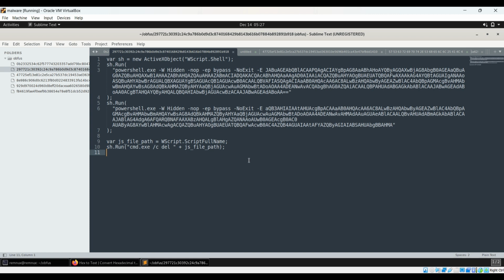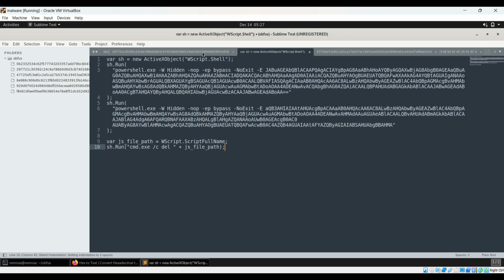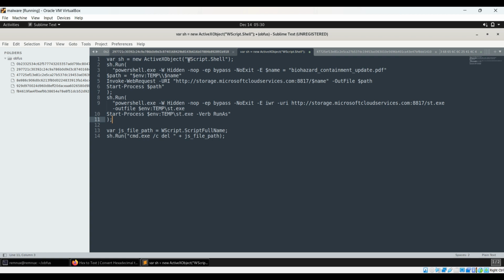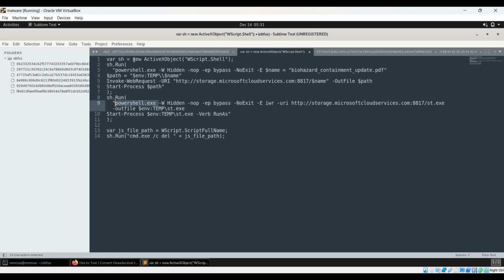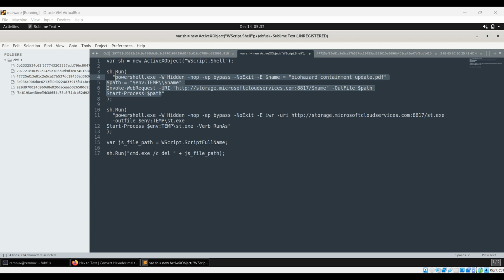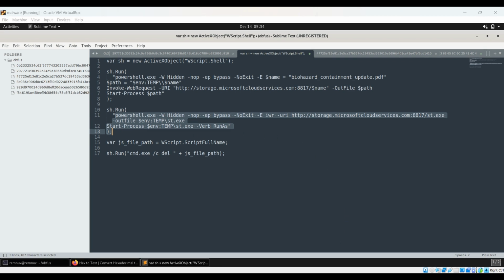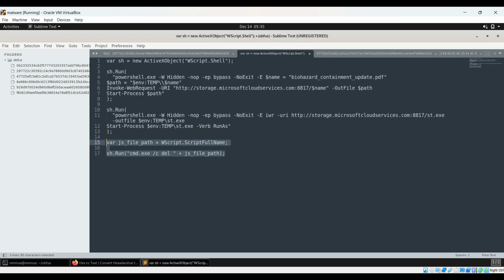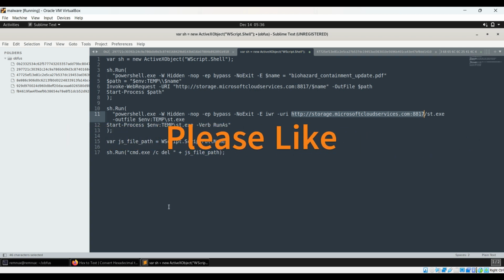Deobfuscation Done Easy-Sample1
In this video, we are deobfuscating each sample and analysing the deobfuscated part. Initially, the samples chosen are simpler. With time, we will move on to complicated obfuscated samples as well.

Make sure you perform analysis in a sandboxed environment.

shruti_jiee